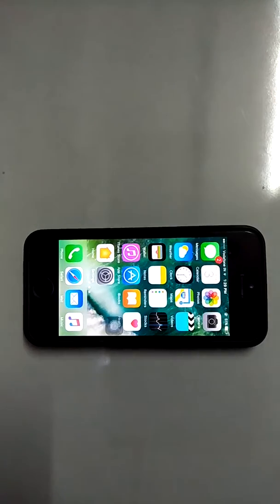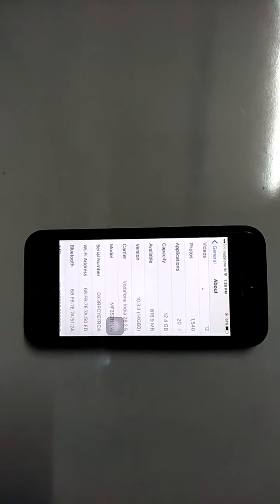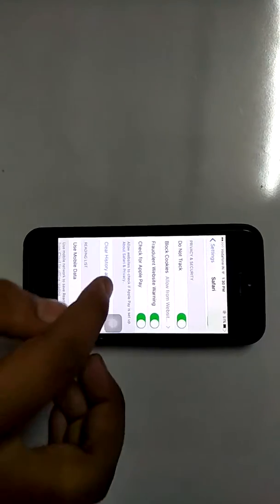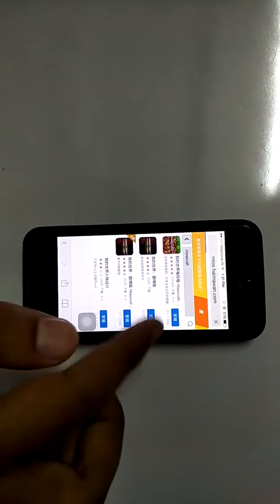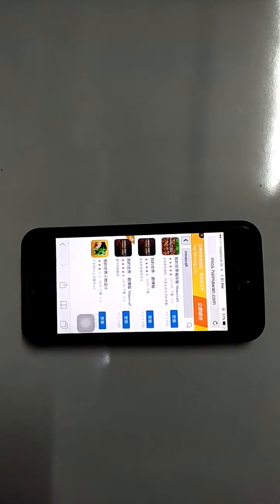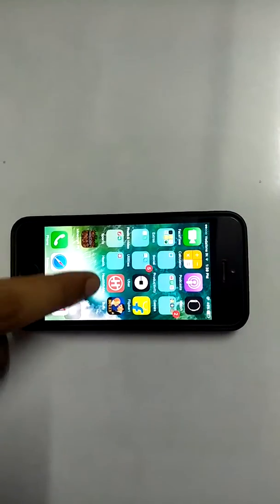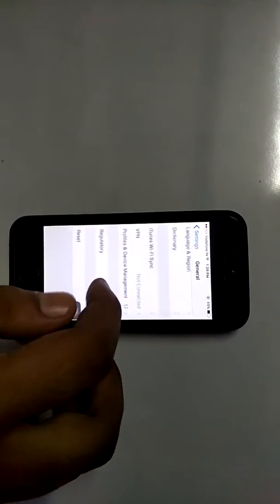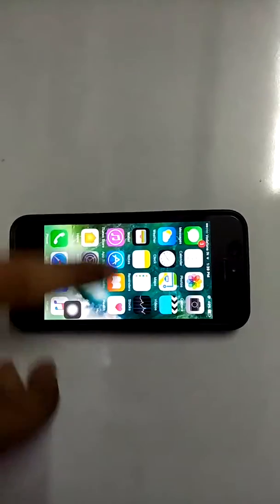NEW Download MINECRAFT PE Free to IPHONE IOS 9-10-10.3.3 UPDATED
NOW ENJOY MINECRAFT POCKET EDITION FREE ON YOUR IPHONE